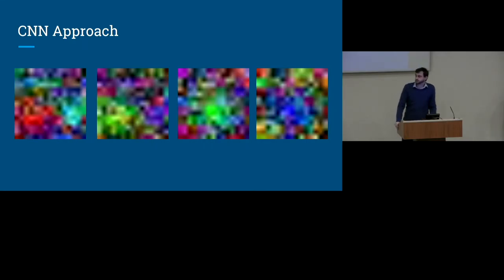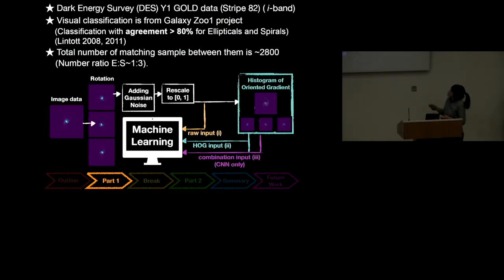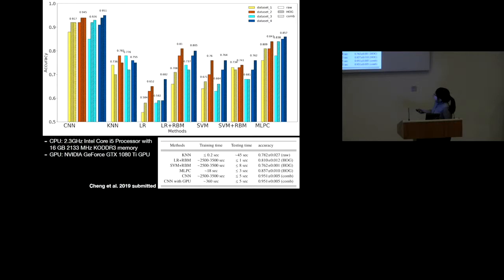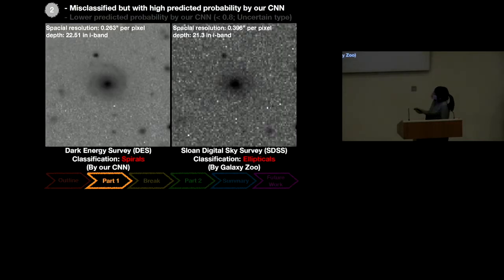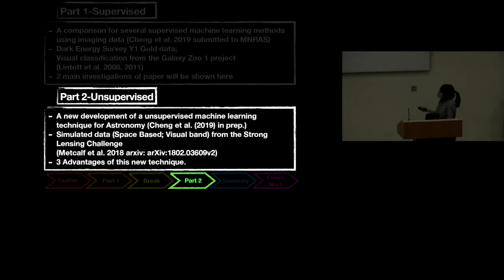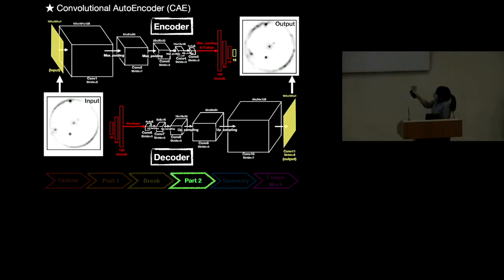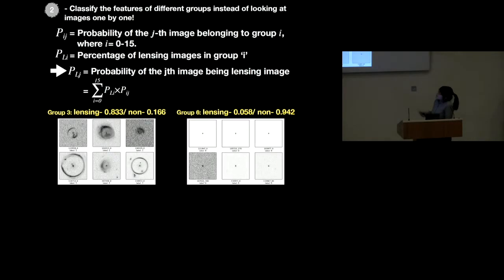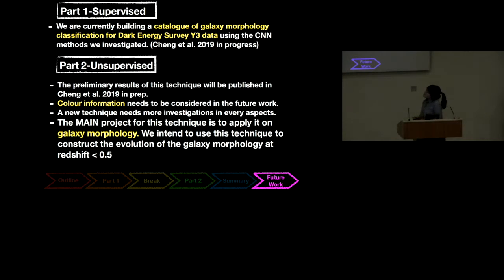Machine Learning Application on Galaxy Morphological Classification Using Dark Energy Survey Images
Machine Learning application on Galaxy Morphological Classification by using Dark Energy Survey images by Ting-Yun Cheng (University of Nottingham) on 08/03/2019.